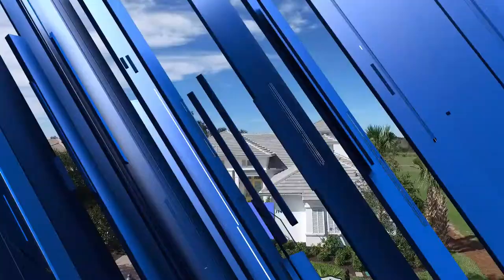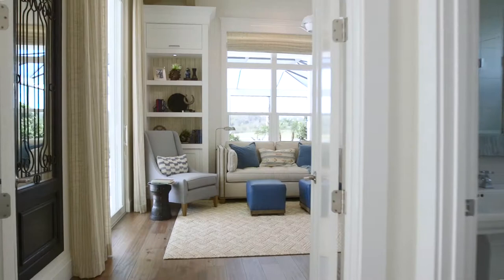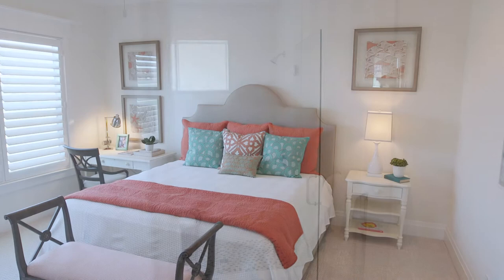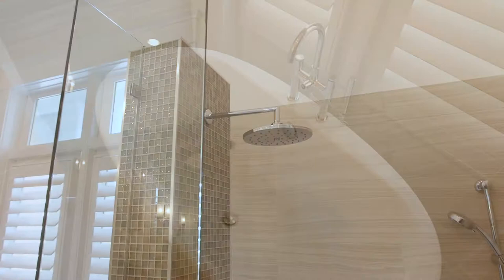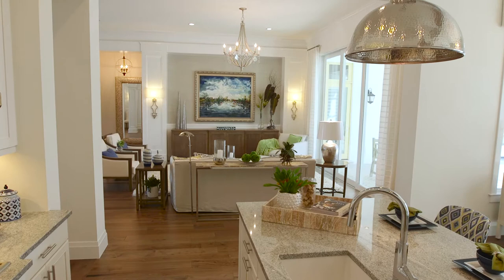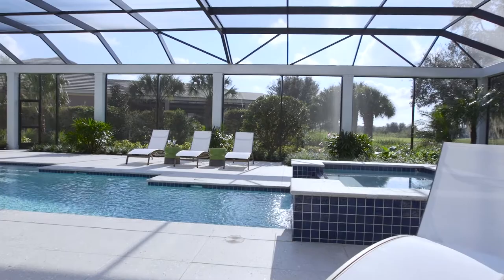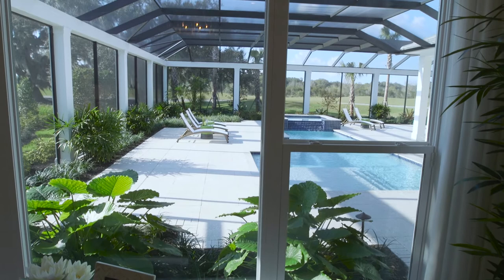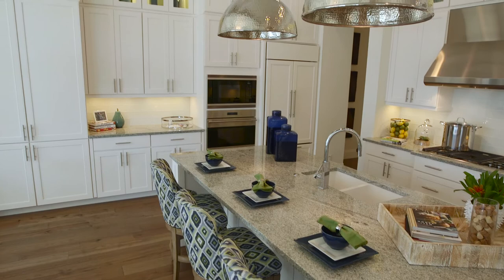London Bay Homes Isabella